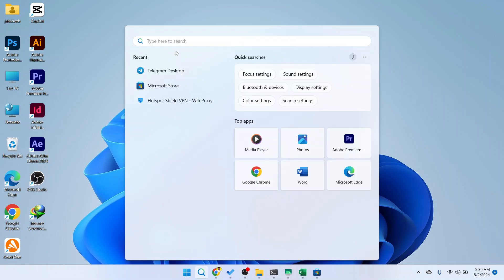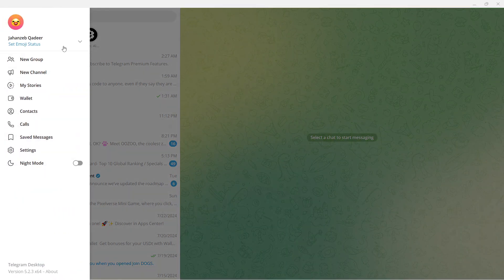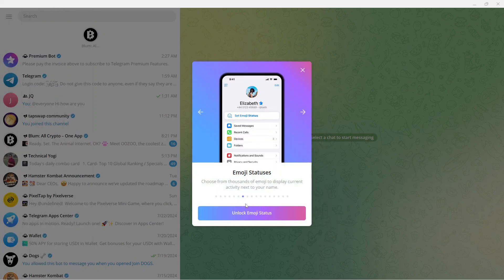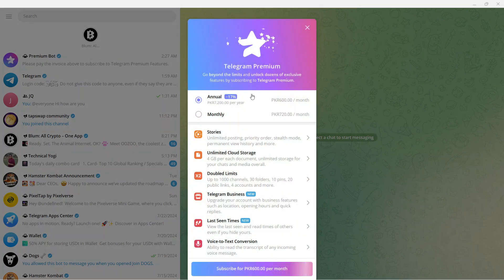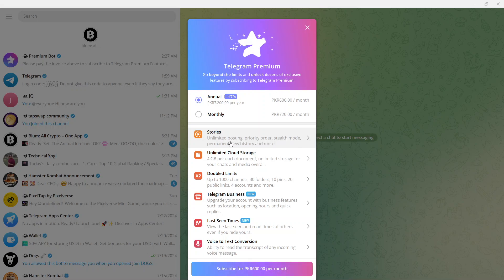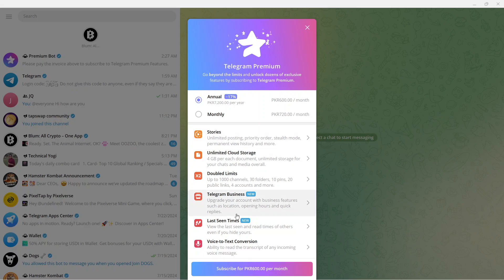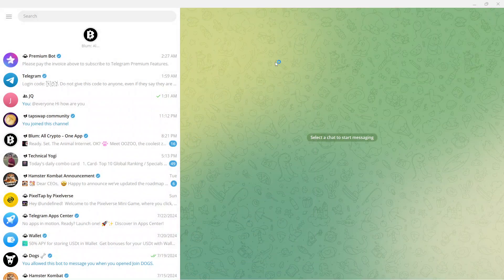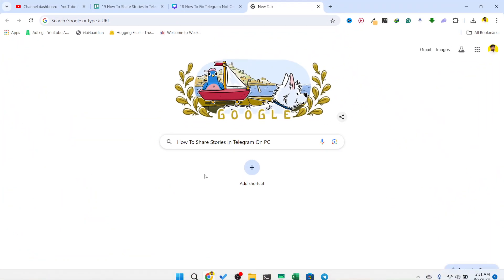How To Share Stories In Telegram On PC